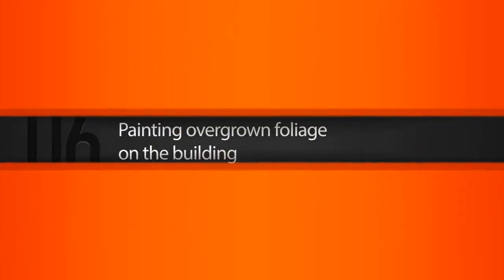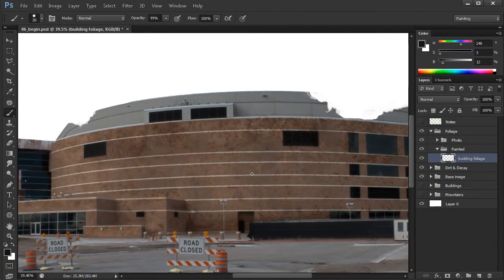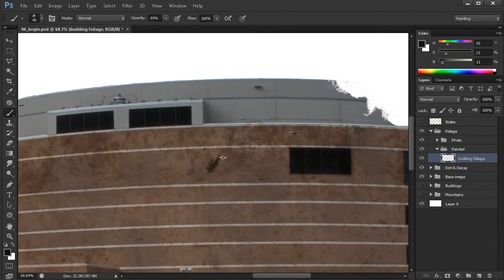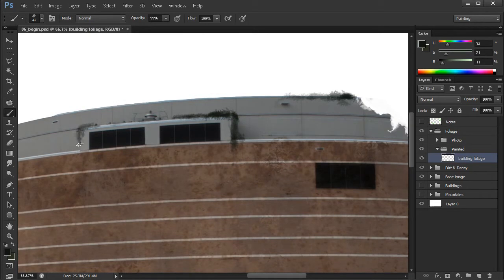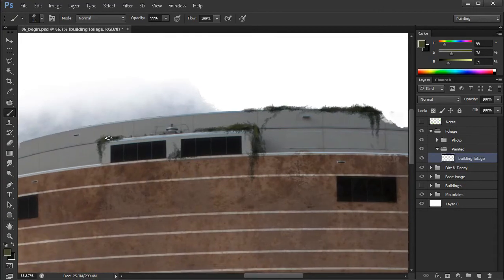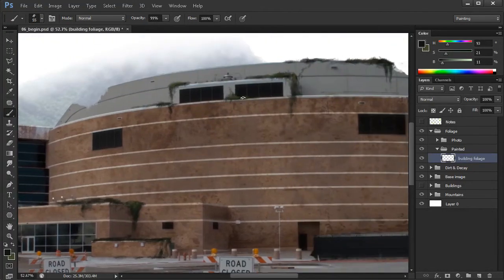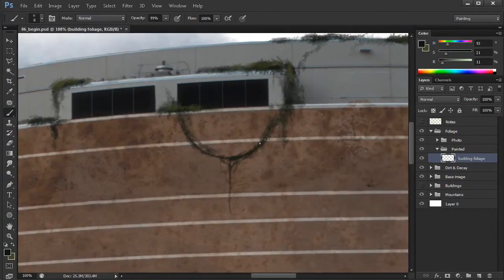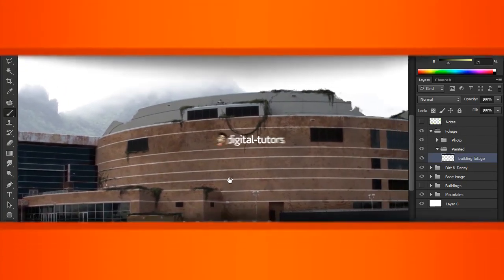06 Painting overgrown foliage on the building